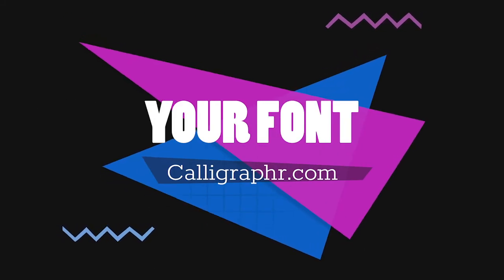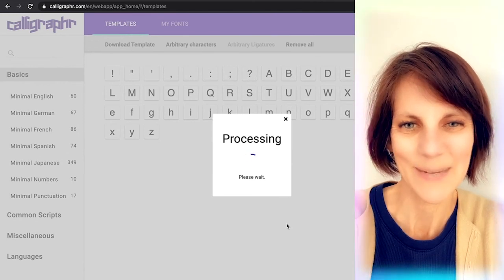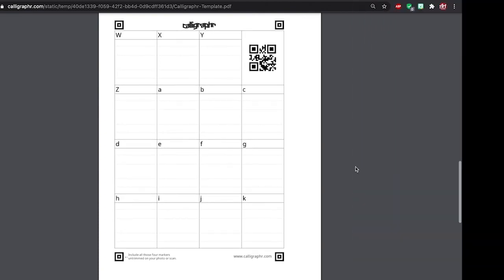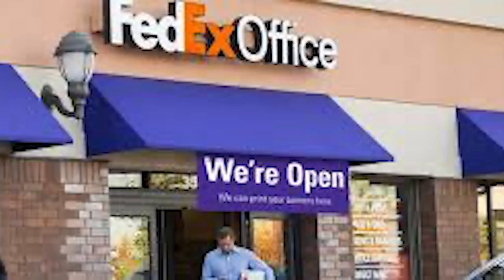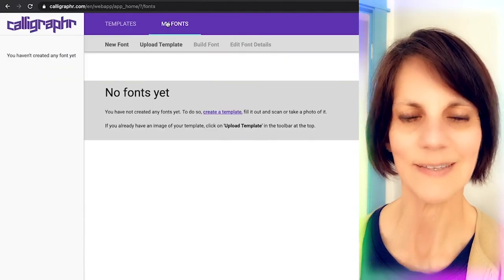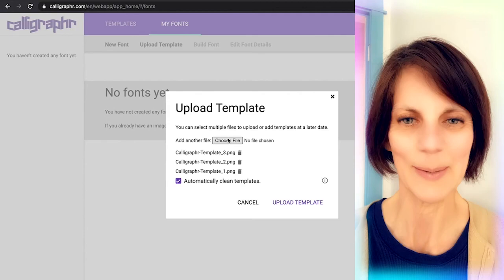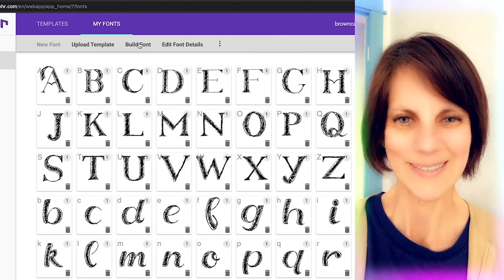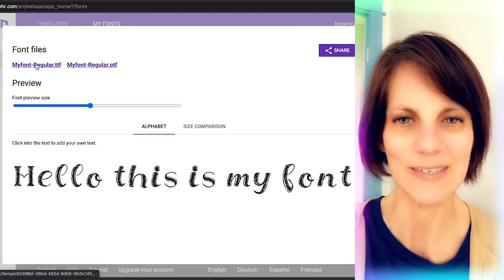Create your own font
Using Calligraphr to make your own unique personalize font.